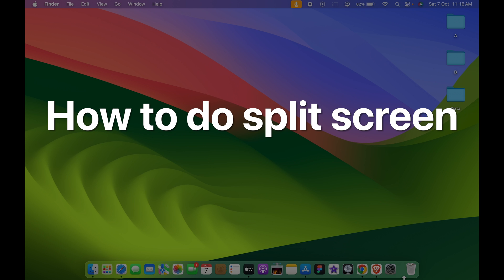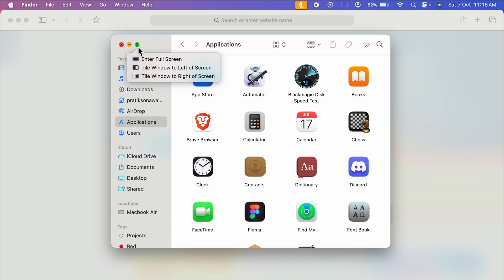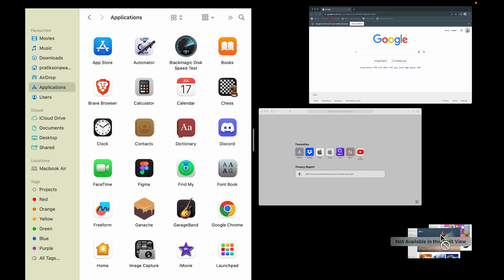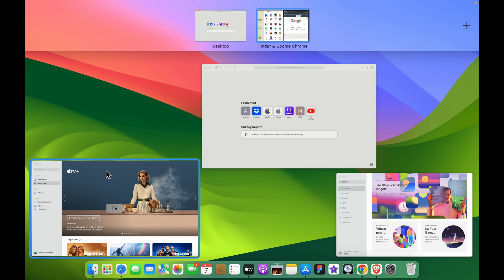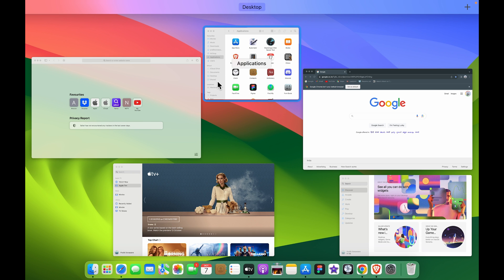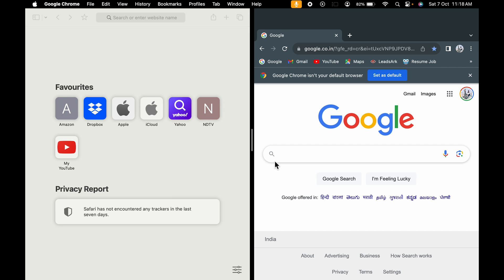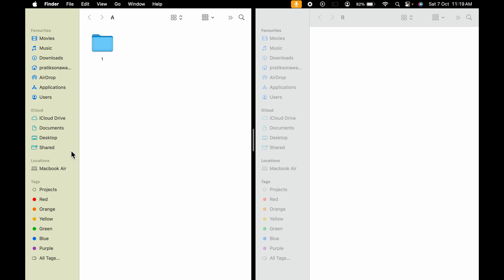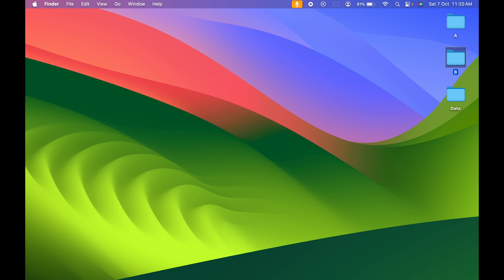How to Split Screen on Mac? Multiple Apps at Once on MacBook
By splitting the screen in a particular way in Mac software, you can simultaneously use multiple applications without compromising on the content in the applications. Find out how to split the screen on Mac easily.